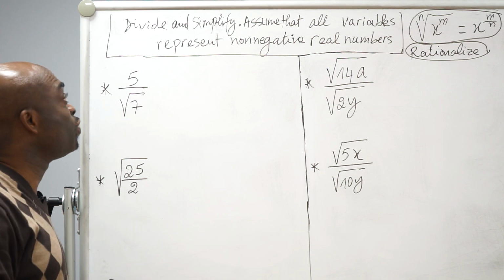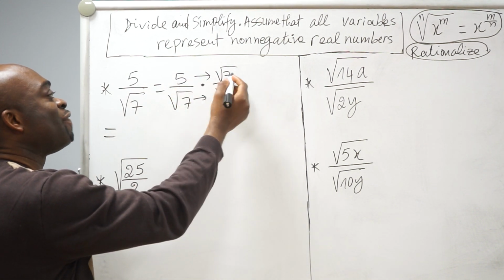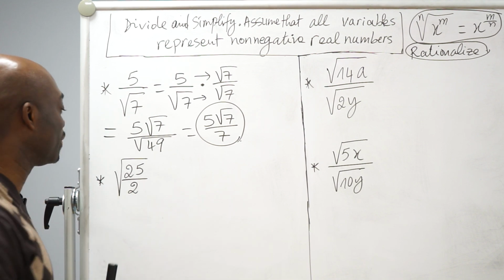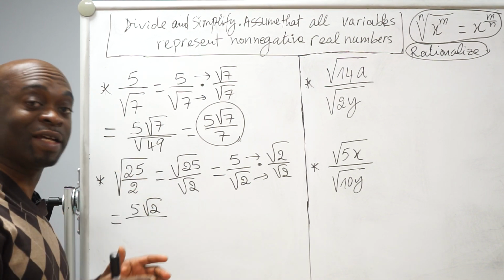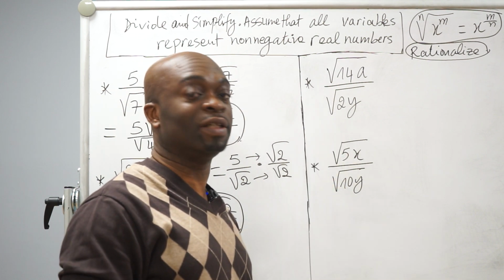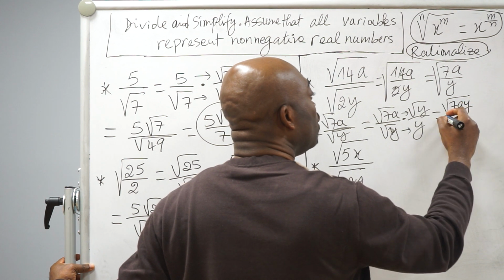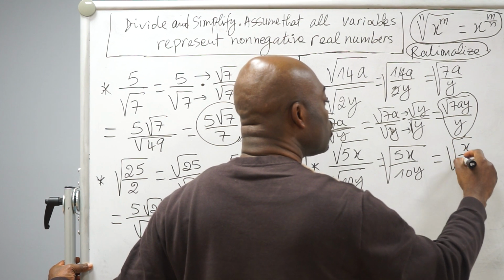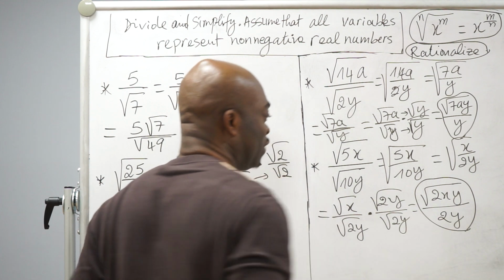Divide and Simplify Radical Expressions: Square Roots